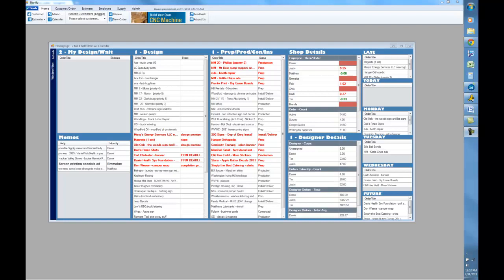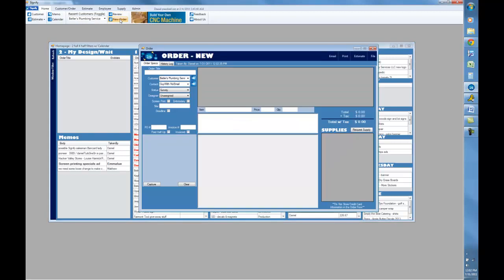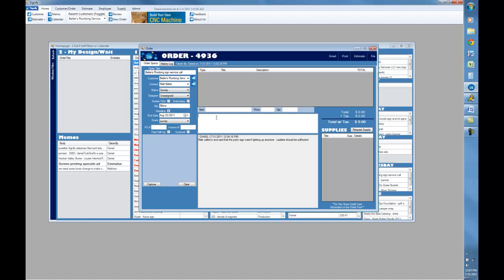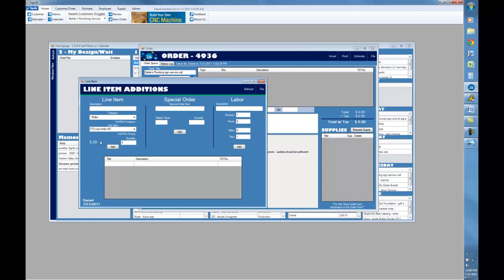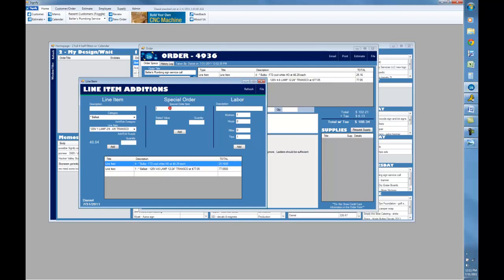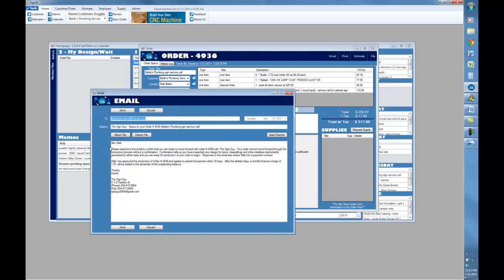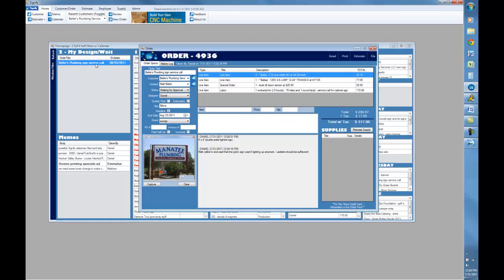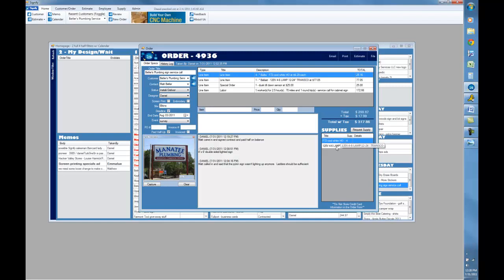Service Call (How-To Create an Order as a Service Call)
Signify Software Service Call tutorial for explanation of how to create an order as a service call in Signify. Enjoy.